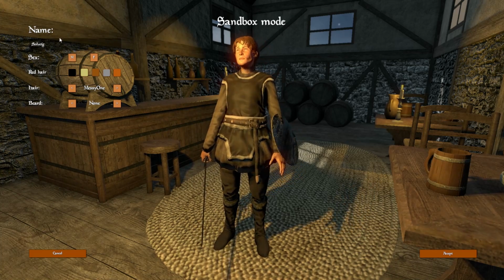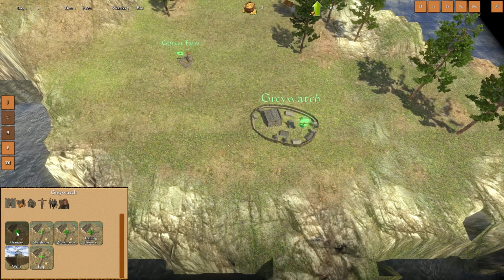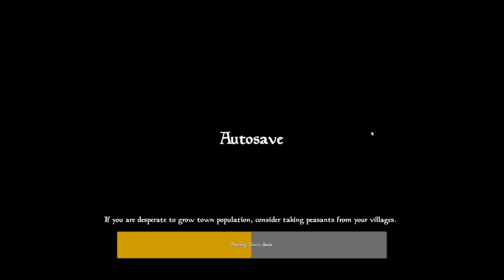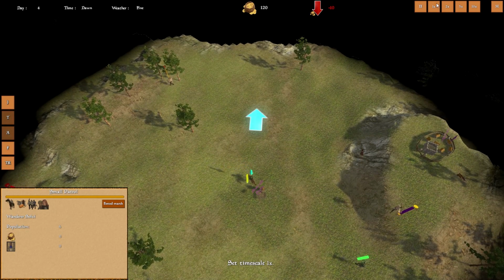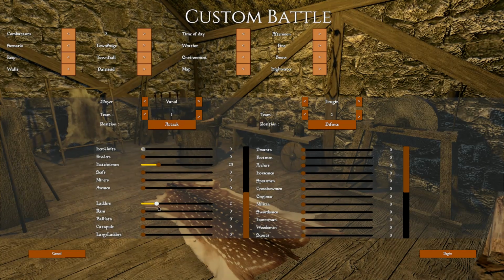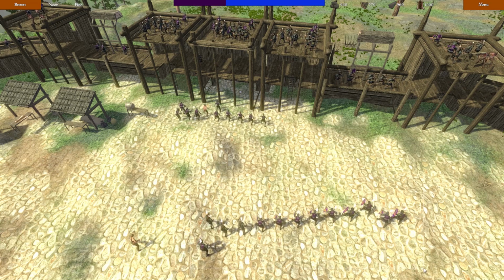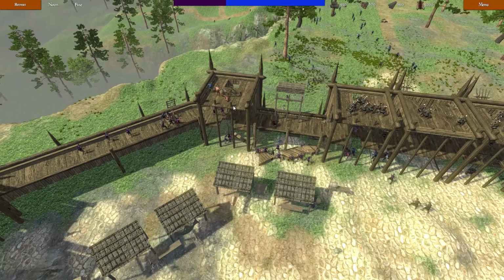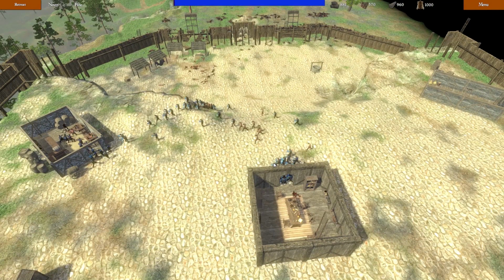New Total War/Mount & Blade Sandbox Game | Veil Of Crows Early Access Gameplay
New Total war/Mount & Blade Sandbox Game | Veil Of Crows Early Access Gameplay. Today we are taking a look at Veil of Crows a sandbox style real-time strategy game set in a chaotic medieval world. This game is going in to early access in the next couple days and I was lucky enough to take a look at it before hand I think this game has a ton of potential. I love that fact that once you die the world carries on and you just play as a new adventurer. It allows for some really interesting gameplay to be had. Let me know what you guys think of the game below in the comments!

Sandbox Campaign 3:38
Veil Of Crown Campaign 11:40
Siege battle 17:33

Veil of crows is a sandbox style real-time strategy game set in a chaotic medieval world. From violent, and overtly bloody battles, to completely destructible castles, RPG style hero development, and meaningful interactions with other factions.
Trade, bribe, extort, and destroy your way to world domination! The world of Veil of Crows remains persistent after you die, so your impact will have a lasting effect on the world even after you fail, or start over. Can you conquer the world and take the throne?

Epic battles:
* Command large armies in gratuitous bloody conflict.
* Besiege mighty castles with siege engines.
* Take advantage of destructible buildings and walls.
* Every type of unit has strengths and weaknesses.
* Take heed of the current weather, geography and battle conditions

Sandbox:
* A massive sandbox style campaign map that includes more than 75 towns and villages ready to be conquered.
* Complete quests for other lords and village leaders for bounty and improving relations.
* Take your time to explore the world, or take your chances with random encounters.
* Hunt down the bandits who raided your village for resources and prisoners, or destroy their camps to prevent further intrusion.
* Just because you might die, doesn't mean your world dies too. Start again and your former kingdom still remains, however you are just another peasant in a land of corpses.

Four game modes:
* Prologue: Tutorial game... you will have some help along the way.
* Veil of Crows: The main game. You start with a hero and a small group of units. Keep your hero alive and put them on the throne, or die trying. Game-over will result after your hero dies, however, the world will remain as you left it, but you must start as a new character with a new faction.
* Sandbox mode: A casual game mode where you can select your starting conditions.
* Custom Battle: You set the scene! Units, Battle type, Location, Time of day, Current weather, your choice! Battle away!

Manage your faction:
* Six different resource types can be acquired in your villages. You can trade these resources, or use them to upgrade your castles and train stronger units.
* Forge alliances, or threaten and backstab your way to power. Every action you take will change other factions opinions of you.
* Extort and bribe enemy armies in the hope they will leave you alone, desert, or join your forces.

Mighty Heroes:
* Train up mighty heroes and generals to lead your armies and grant bonuses to your towns when granting vassals.
* Visit the armoury and customise your heroes equipment, and watch them carve through your enemies.
* Put your leader on the throne and conquer the world! In the main game, you start by customising the main character. You must keep them alive, and put them on the throne to truly conquer the world. If they die, game over!